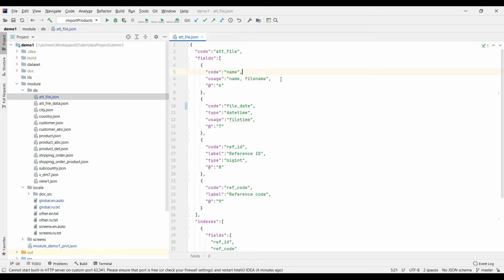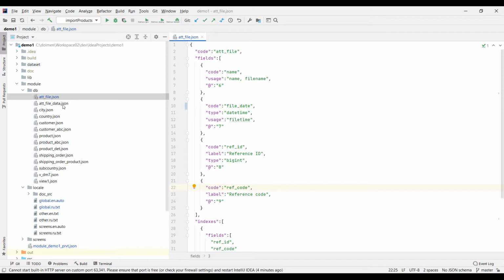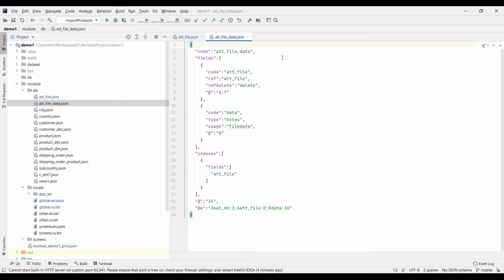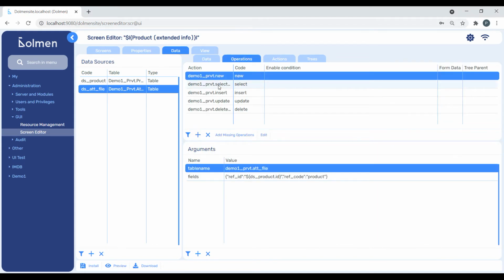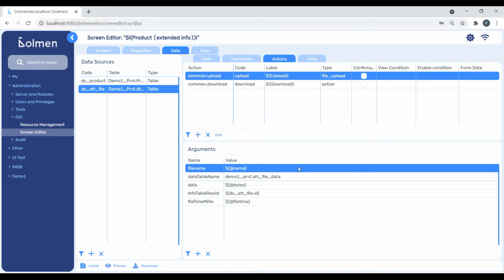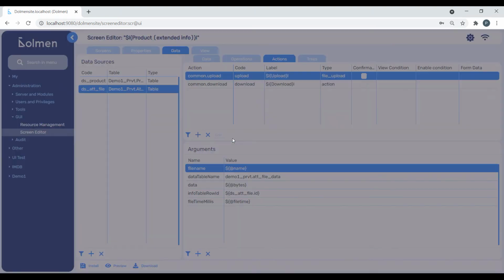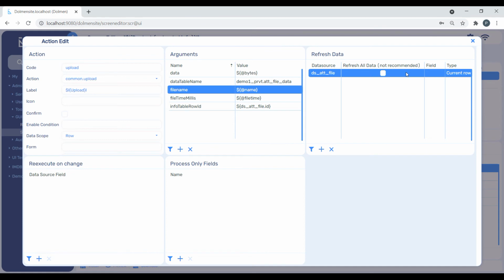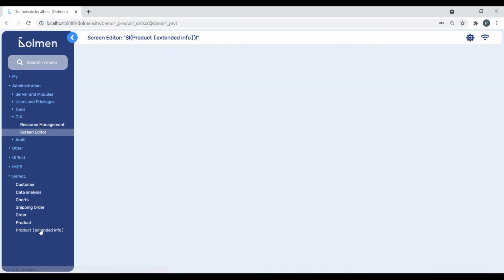21. Dolmen Platform. File attachment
Storing files in tables, uploading and downloading files in screens
00:00 Intro
00:05 Configuring the tables
01:07 Configuring the screen
02:14 Testing